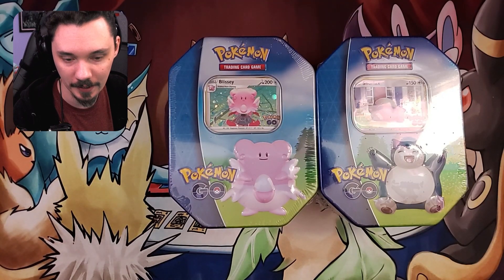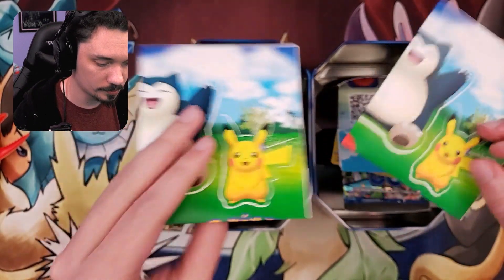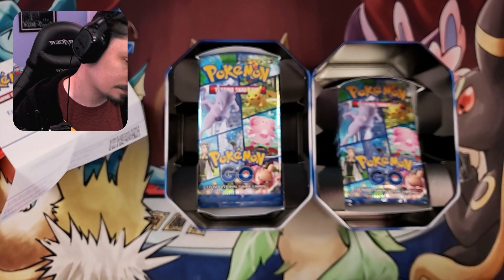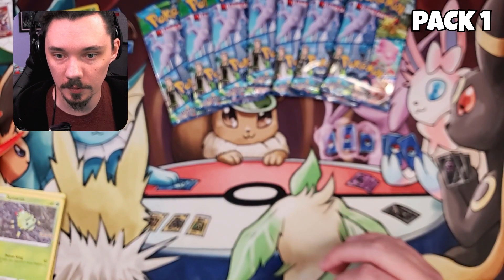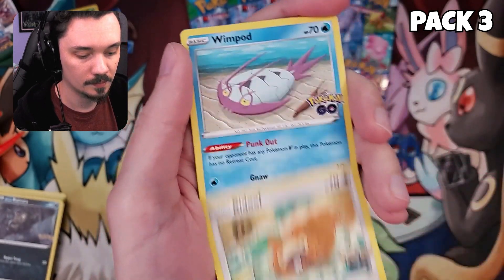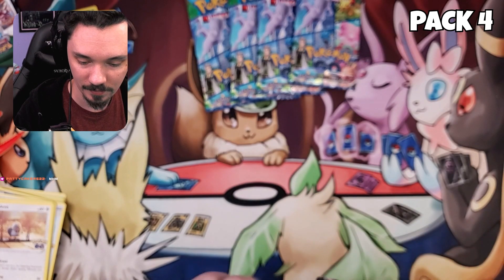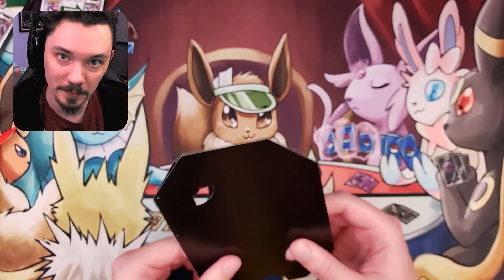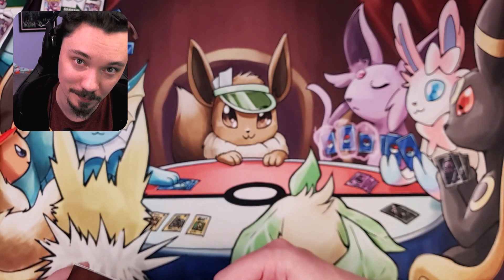A Double Up?! | Pokémon TCG Go Tin Opening x2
It's PokéMonday, which means more pack breaks! This time we're opening two Pokémon TCG Go Tins.

00:00 Tin Contents
03:18 Pack 1
04:52 Pack 2
06:22 Pack 3
07:34 Pack 4
08:50 Pack 5
10:31 Pack 6
12:01 Pack 7
13:40 Pack 8